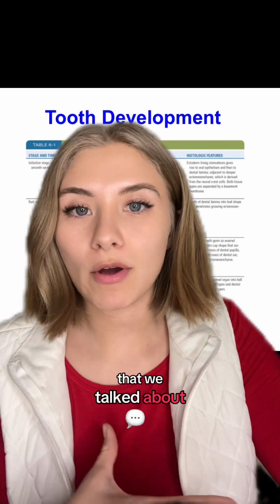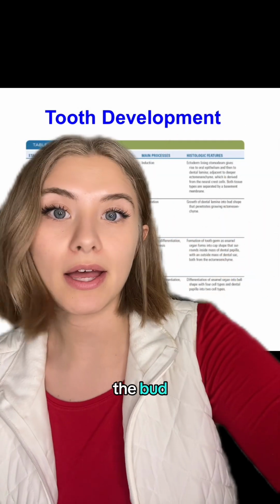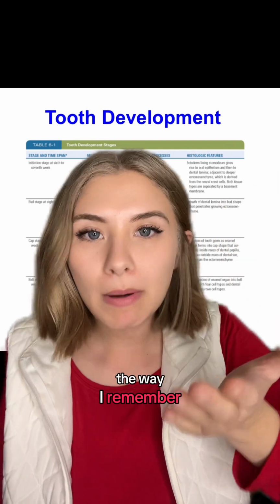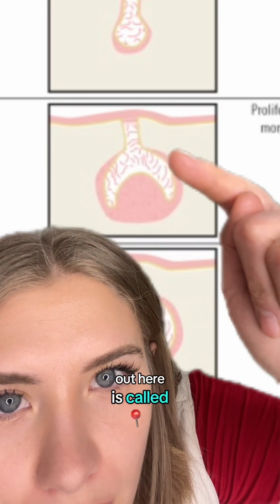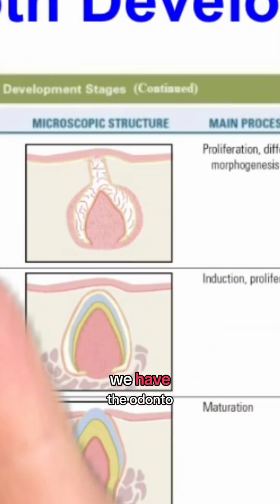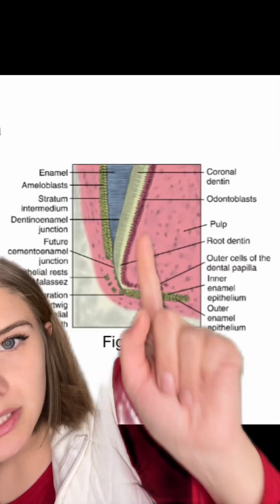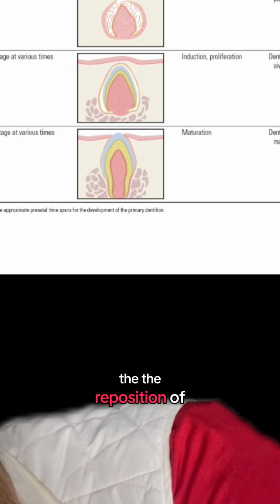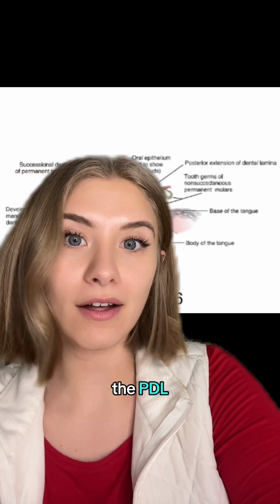The 5 stages of tooth development